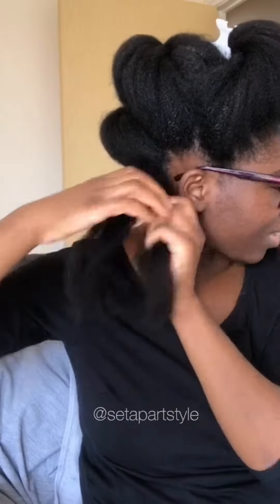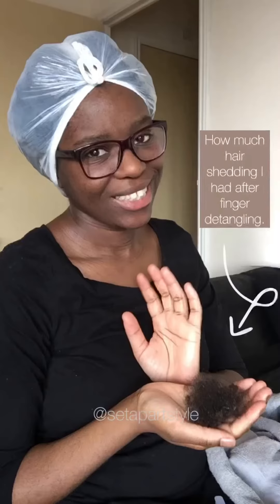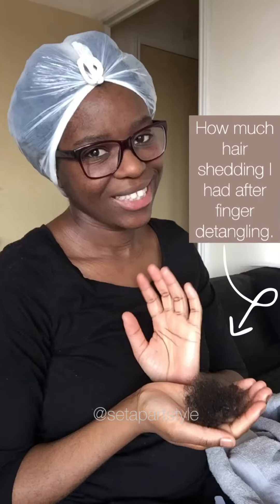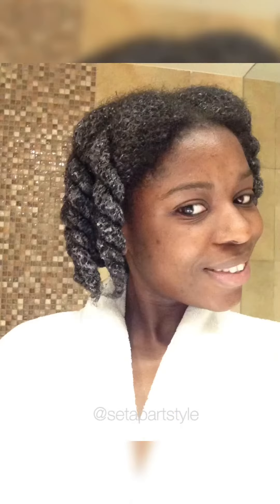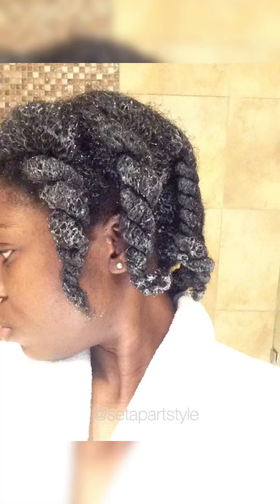How I Pre-Poo For Wash Day | 4C Natural Hair Care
I’m purposefully not doing braids or crochet braids for the next few months to give my hair a chance to breathe and not have any stress post baby.

WHAT IS A PRE-POO?

Pre poo is a conditioning treatment used on your hair before shampooing, hints the term Pre Poo. This process helps protect your natural hair from the shampooing process, and not strip any moisture and your hair of its natural oils.

4 QUICK BENEFITS OF PRE-POOING?

1) It helps with detangling hair (one of the main reasons why we all dread wash day🙃🧖🏾‍♀️

2) Adds moisture (with the water first) which helps when taking down braids or when your hair is dry etc.

3) Improves manageability as the pre-poo treatment helps soften the hair.

4) Prepares our hair for shampoo process - so it doesn’t strip our hair of the natural oils.

PRODUCTS & TOOLS USED IN THE VIDEO:

FAQs
Hair type: 4C
Last relax: June 2012
Big chopped: June 2013